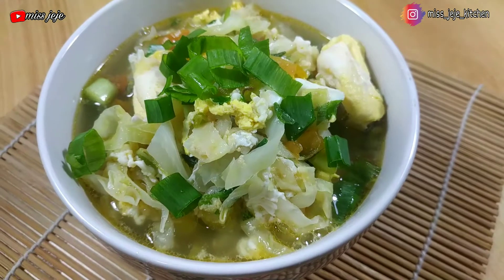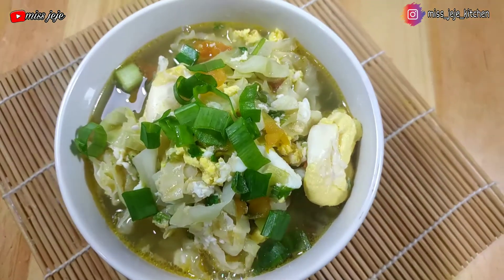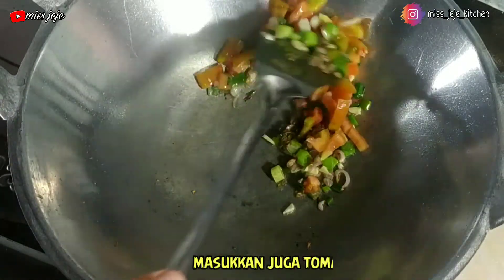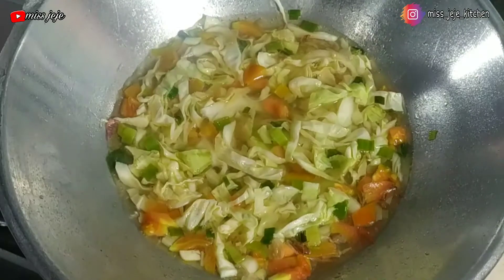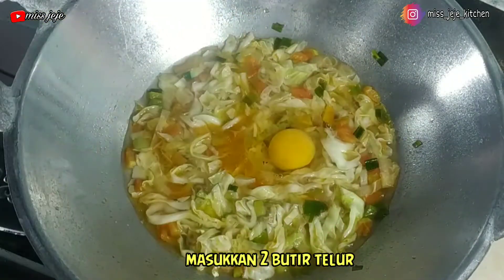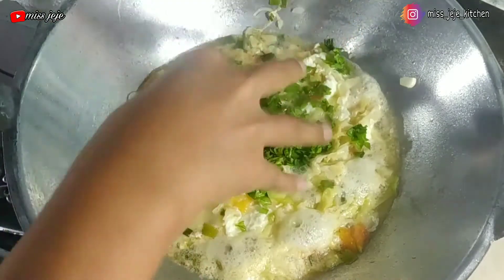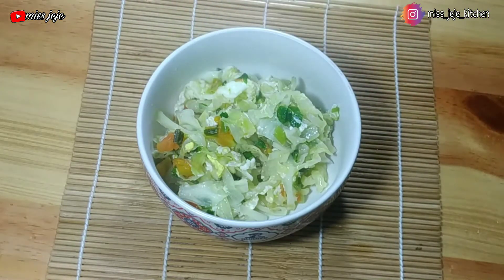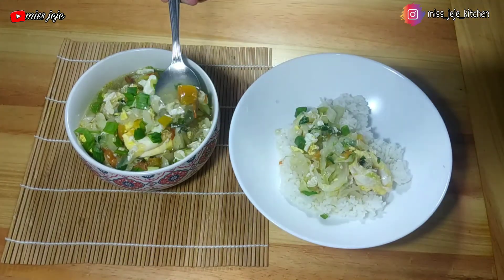DIKIRA MASAK MIE INSTAN, BUNDA CUMA MASAK SOP TELUR PRAKTIS & SEHAT, MAKAN ANAK-ANAK LAHAP BANGET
Assalamualaikum teman²😊
kali ini miss jeje sharing menu sederhana yang enak dan sehat. Resep ini bisa dinikmati anak-anak dan orang diet
namanya Sop telur, menu akhir bulan yang paling mantep kalau dinikmati di musim hujan

bahannya:
2 butir telur
kol/kubis semangkok kecil
300 ml air
1 btg daun bawang
1 btg seledri

bumbu:
5 siung bamer
1 siung baput
1 sdt garam
1/2 sdt kaldu bubuk
1/2 sdt lada bubuk